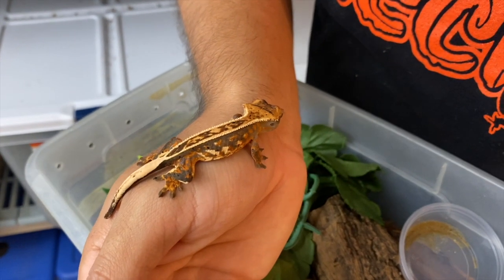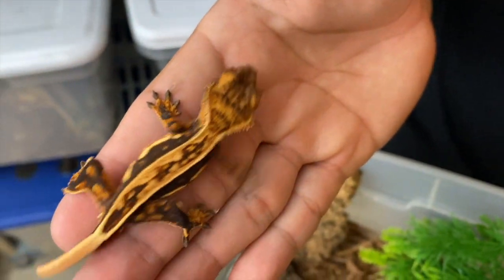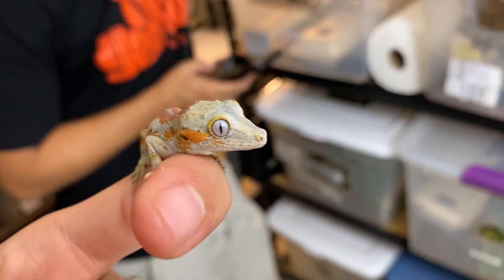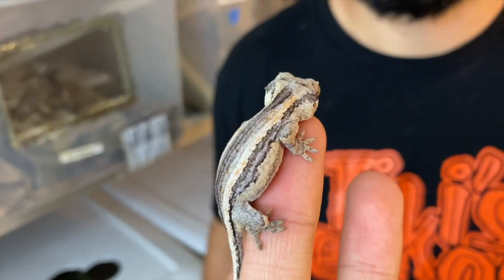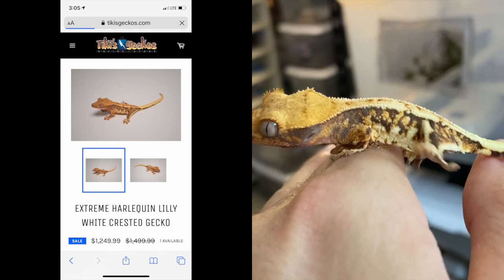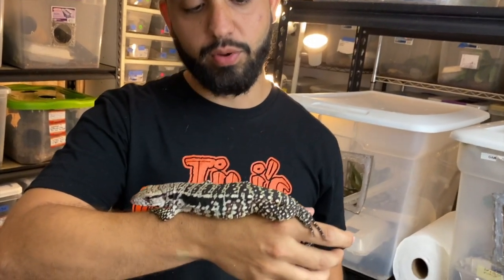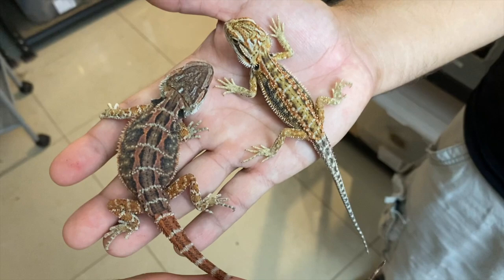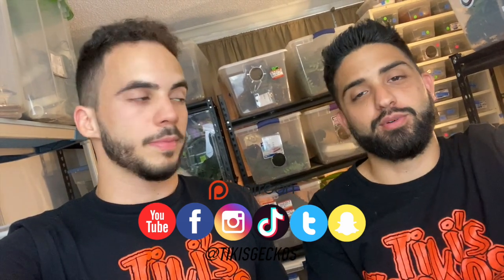Halloween Sale! Up to 30% OFF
Our Annual Halloween Sale is ONE DAY ONLY!  10/31/20

Crested Geckos, Tegus and Other Lizards are 30% OFF using code: SPOOKY30

All other Live Animals are 20% OFF using code: SPOOKY20